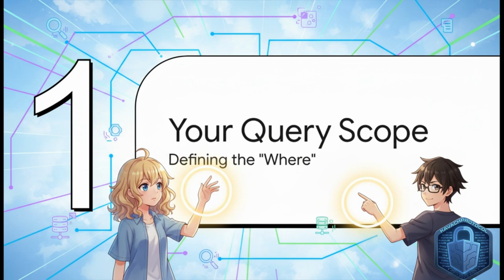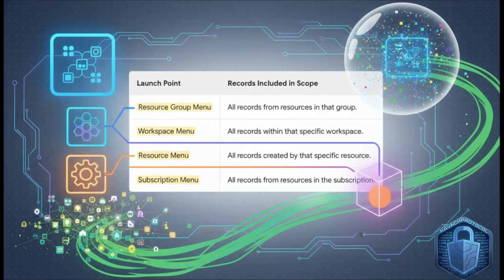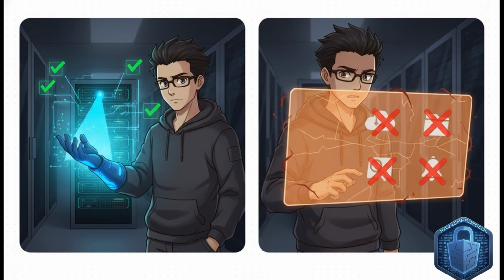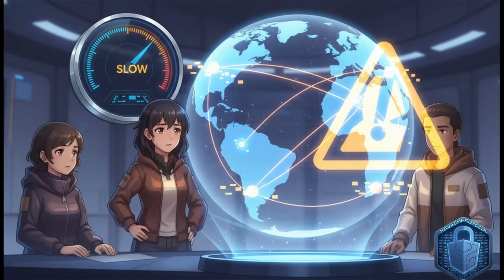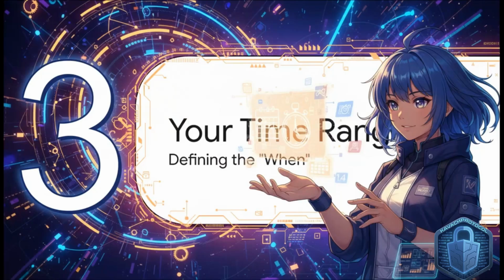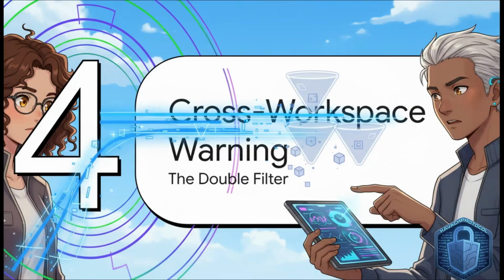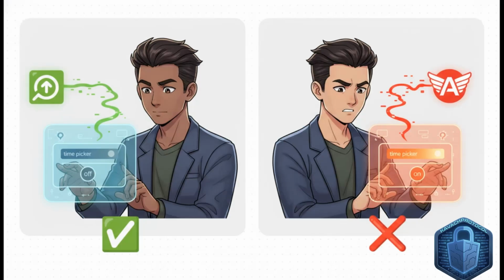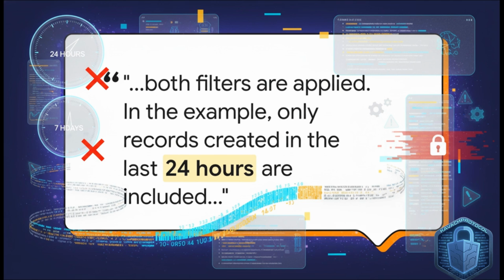KQL Pro-Tips: Optimizing Your Azure Query Time Ranges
In this tutorial, we explain how these settings determine exactly which data your Log Analytics queries evaluate.

First, we cover the essential permissions you need before querying, specifically the Log Analytics Reader role for `Microsoft.OperationalInsights/workspaces/query//read` access. We then dive into Query Scope, showing you how to locate it at the top left of your Log Analytics window and how the method you use to open the portal dictates your initial scope.

Learn about the hidden limitations of scoping to a specific Azure resource—including why you might lose access to portal features like Save, Query explorer, and creating New alert rules, and why you cannot use cross-resource `app` or `workspace` commands in your queries.

Are your queries running slow or getting entirely blocked? We explain the performance impacts of retrieving data across multiple Azure regions, detailing the 5-region performance warning and the strict 20-region query block.

Finally, we share KQL Time Range best practices. Discover how to filter using the `TimeGenerated` or `timestamp` columns, why placing time filters at the very top of your query disables the portal's time picker and changes it to "Set in query" for maximum processing efficiency, and how to avoid accidental simultaneous filters that can restrict your results when using the `app` or `workspace` commands.